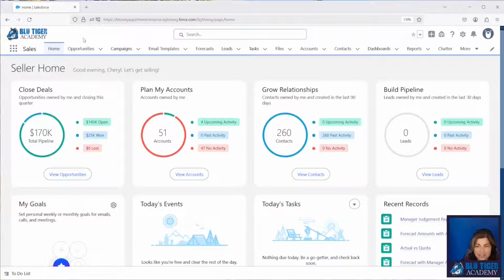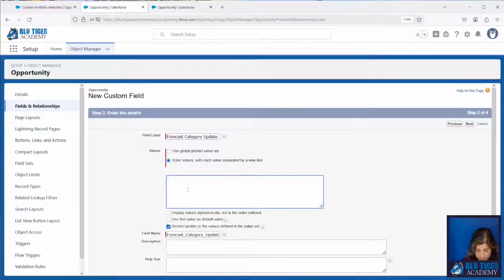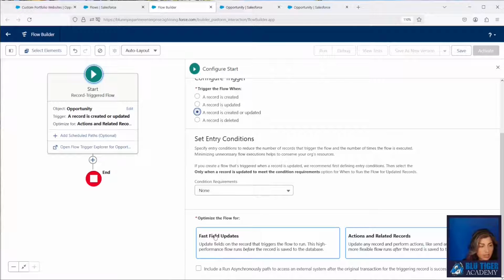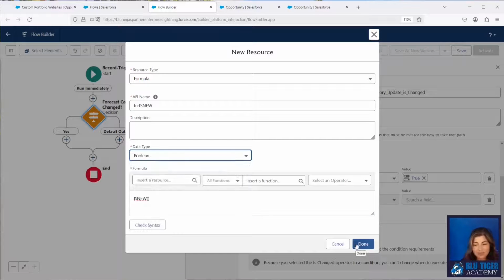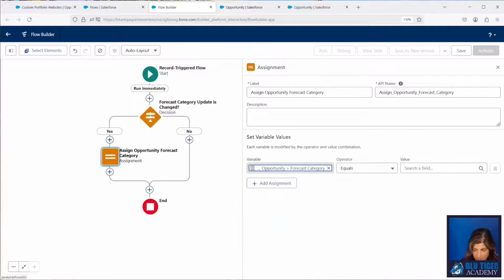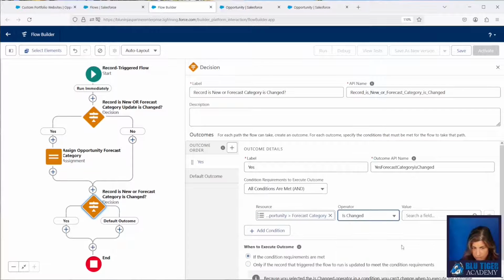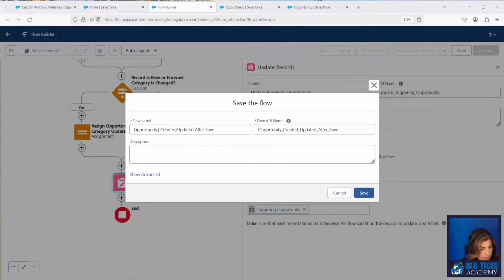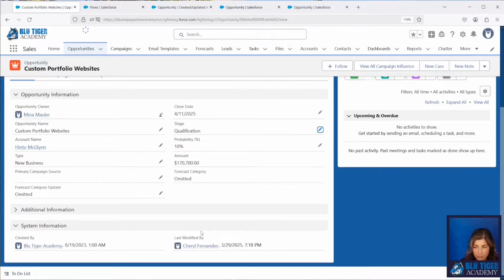Salesforce Forecasts: Give Managers Ability to Change Forecast Category for Their Team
In this video, we're going to solve a common challenge for sales teams - the standard Salesforce limitation that only opportunity owners can update Forecast Categories. We'll show you how to give sales managers the ability to modify this field for their team's opportunities, eliminating the back-and-forth with reps and streamlining the forecast process. This practical enhancement allows managers to keep forecasts accurate when deals are moving quickly and reflects real-time changes in the pipeline.

You will learn how to:
 - Create a custom Forecast Category picklist field on the Opportunity
 - Create an automation that will update the standard Forecast Category from the custom field
 - Test your automation to make its working

Salesforce has an article on how to do this, but the approach does not cover all scenarios you may require. We want to make sure the new custom Forecast Category Update field is always in sync with the Forecast Category field because we want our users to only see the Forecast Category Update field.